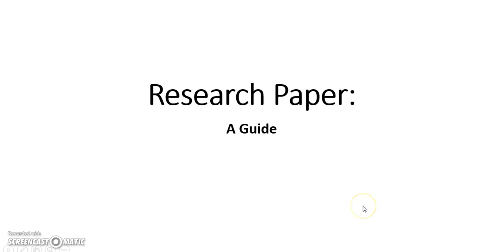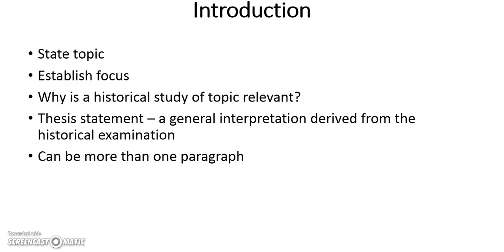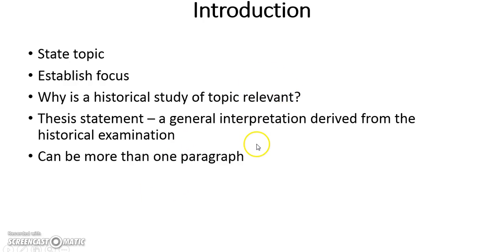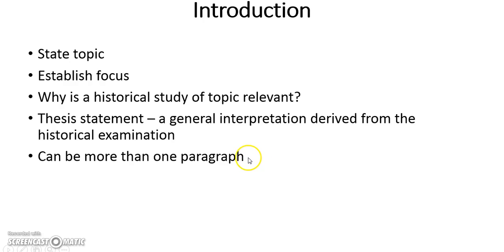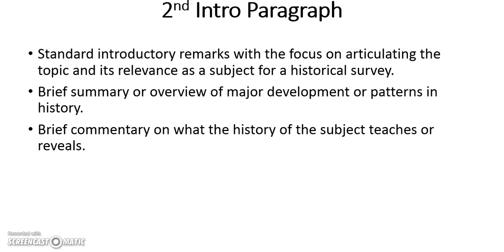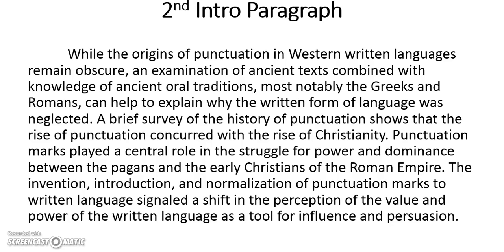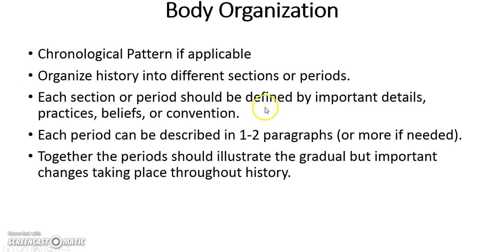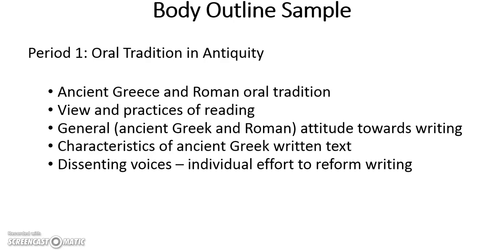Research Paper Guide Part 1